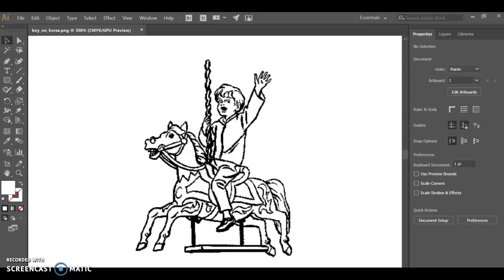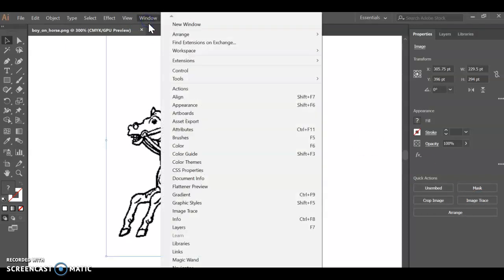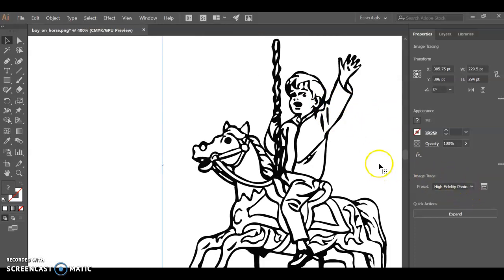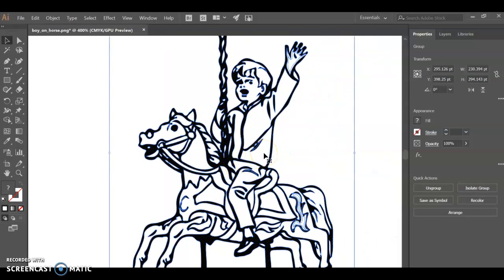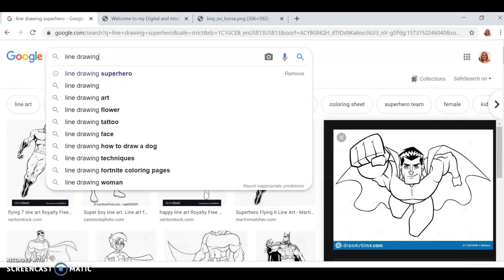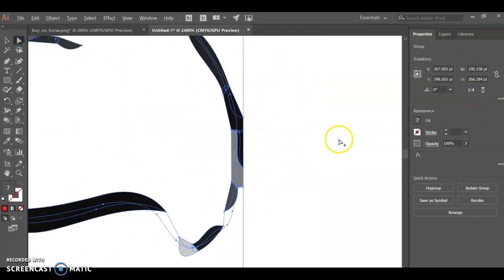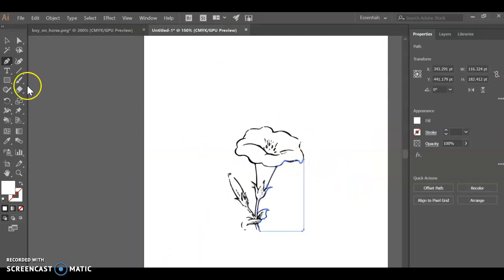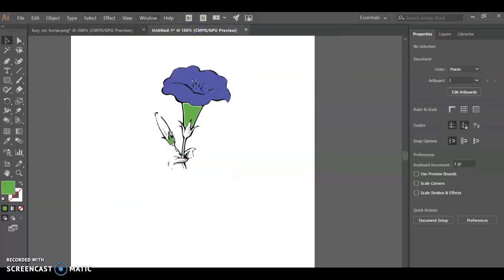Image trace/Live paint illustrator